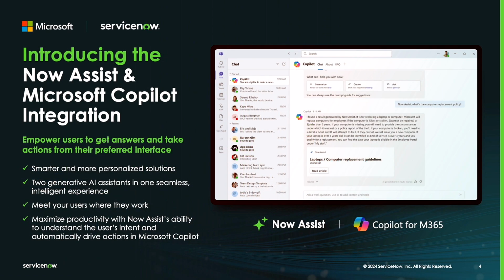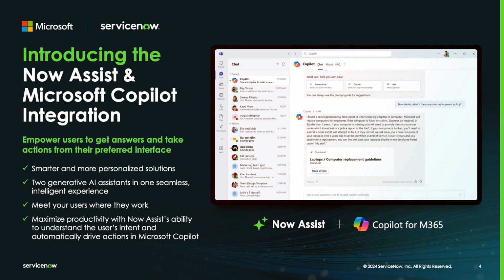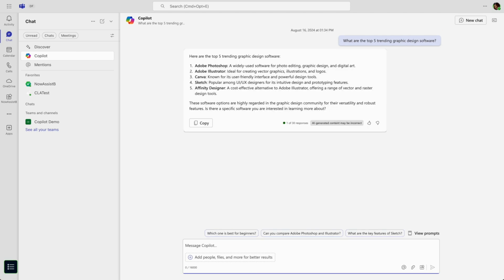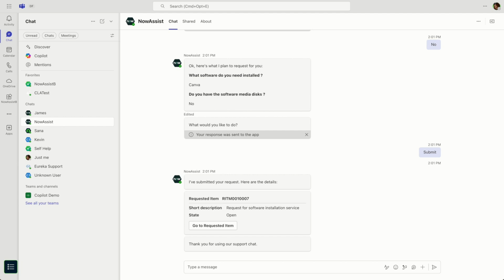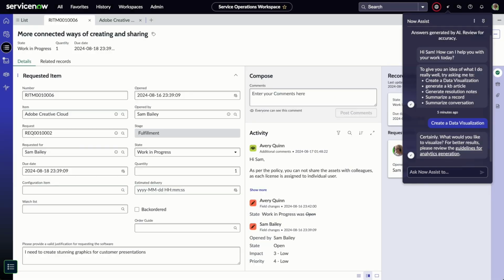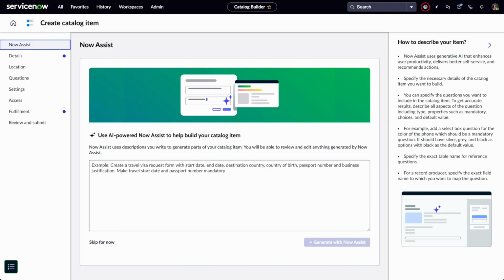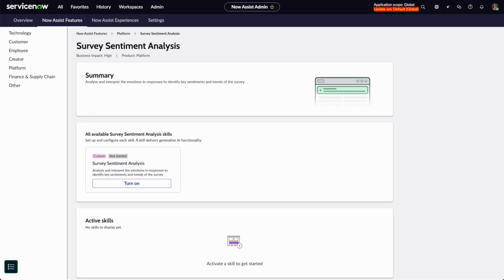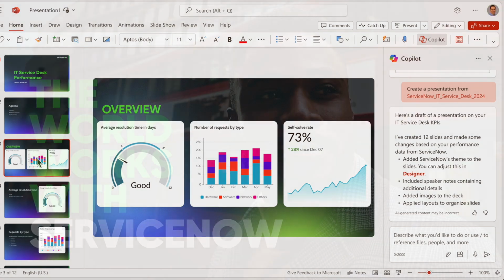Smarter workflows with ServiceNow Now Assist and Copilot integration | ODFP974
Discover the integration between ServiceNow Now Assist and Microsoft Copilot. Experience firsthand how these powerful GenAI assistants come together to empower employees, enabling them to complete everyday tasks effortlessly. Maximize productivity with Now Assist’s ability to understand the user’s intent and automatically drive actions in Microsoft Copilot. Join us to see how this dynamic duo transforms productivity!

𝗦𝗽𝗲𝗮𝗸𝗲𝗿𝘀:
 * Richard Norton

ODFP974